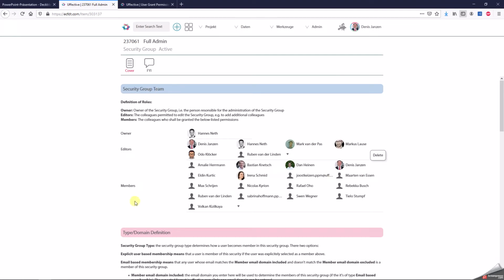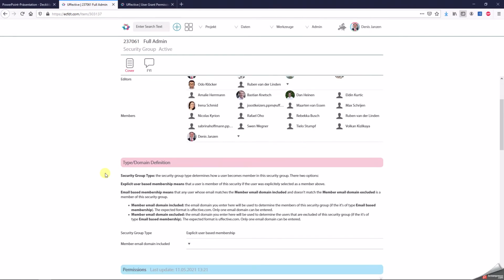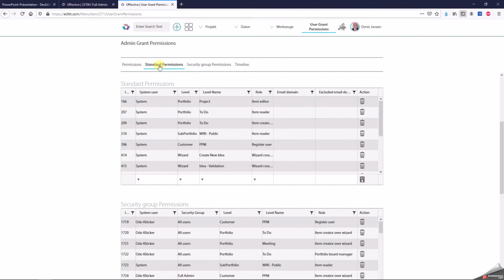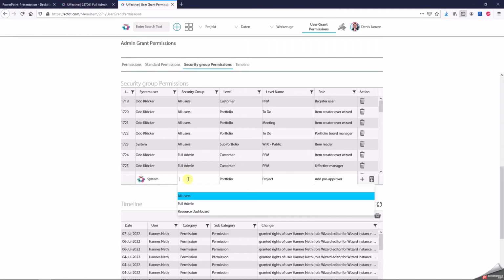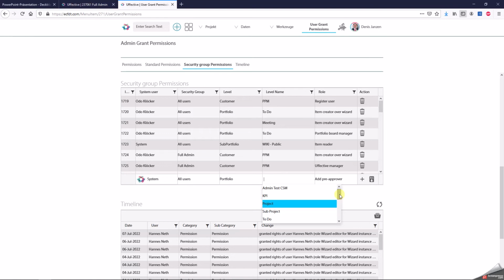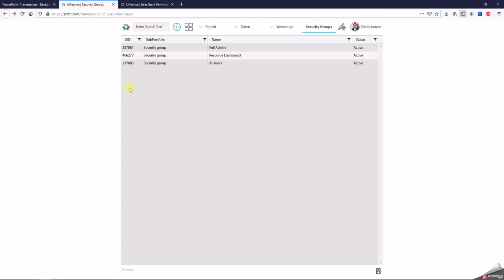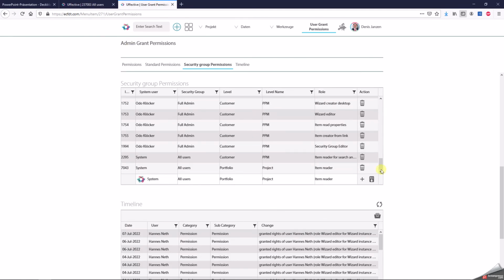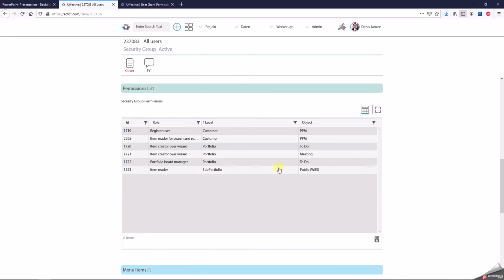Security Group Configuration